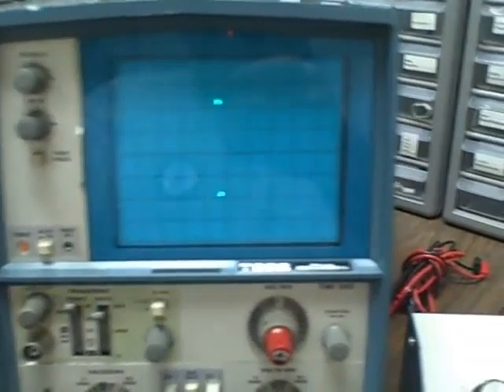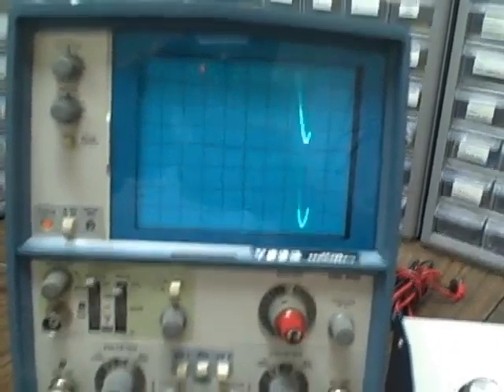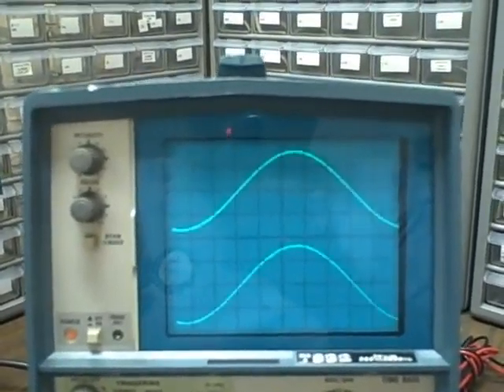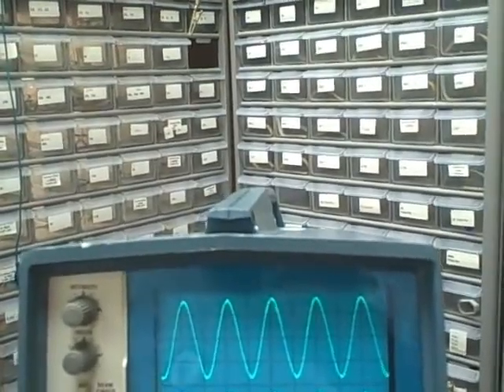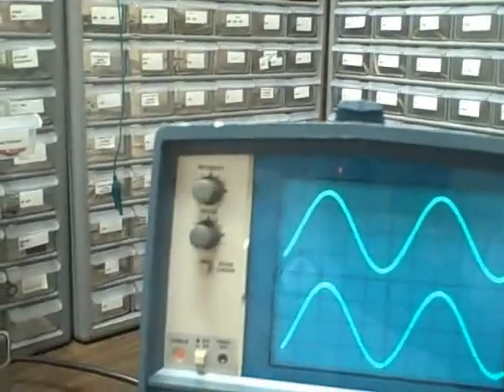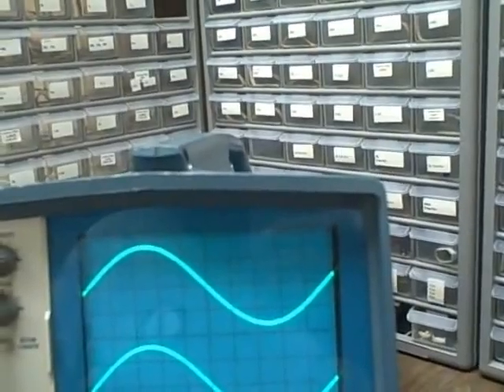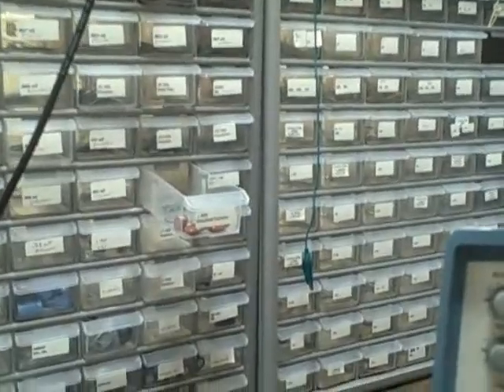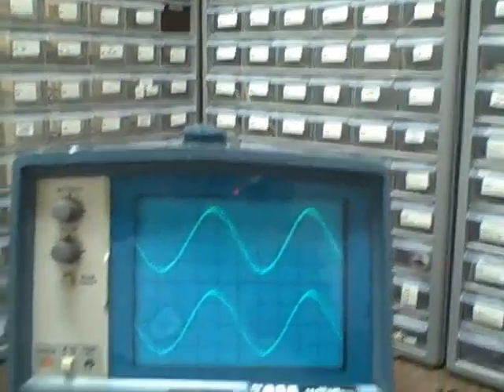T932 pt3 time base.avi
This is a demonstr